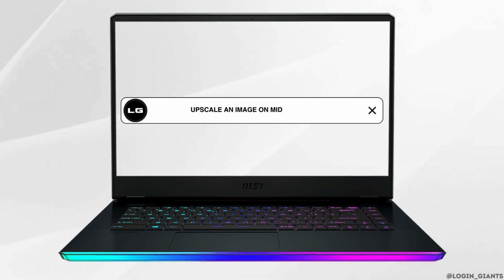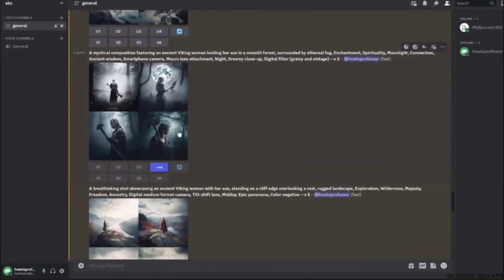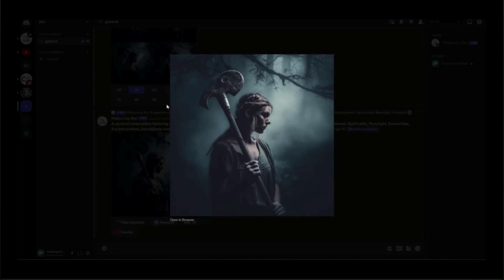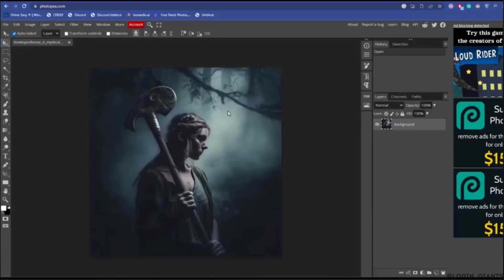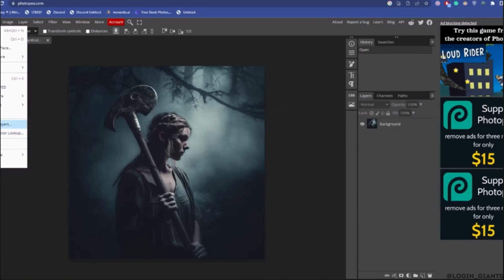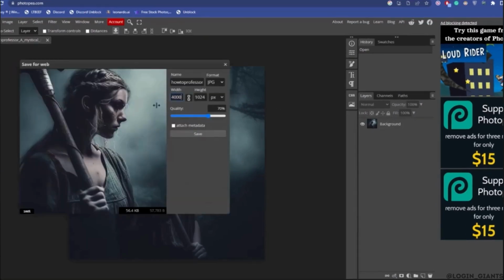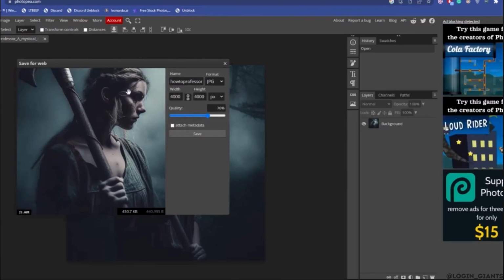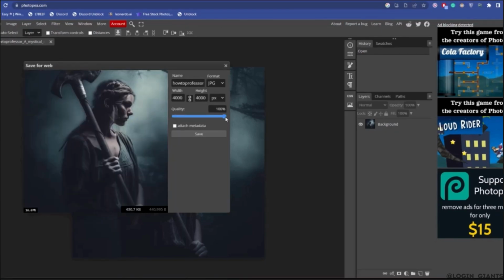How to Upscale MidJourney Images (Improve MidJourney Picture Quality)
Interested in enhancing the picture quality of your MidJourney images? This guide provides step-by-step instructions on how to upscale images within MidJourney, helping you improve the resolution and overall quality of your artwork.

In this tutorial:
0:00 - Introduction
0:05 - How to Upscale MidJourney Images (Improve MidJourney Picture Quality)

This tutorial offers comprehensive steps for upscaling images in MidJourney. Learn how to utilize built-in tools and features to enhance resolution, refine details, and optimize image quality, ensuring your artwork achieves the desired level of clarity and visual impact.

Elevate your MidJourney images and bring your artistic visions to life with improved picture quality using this step-by-step guide!